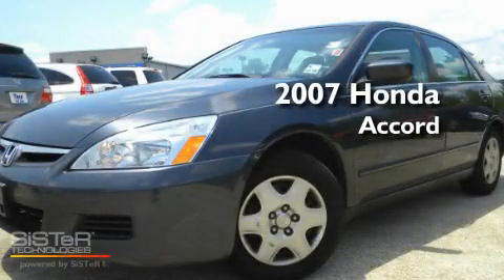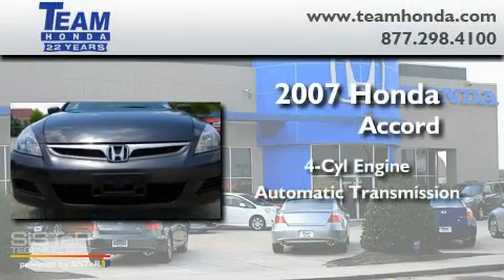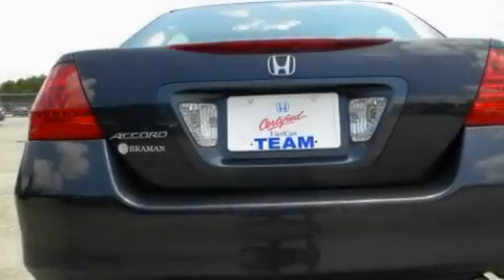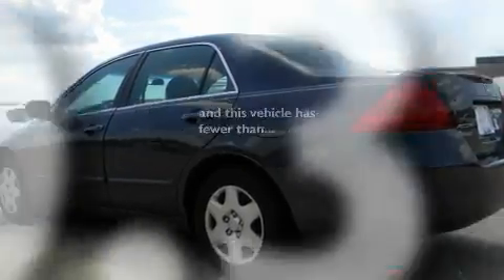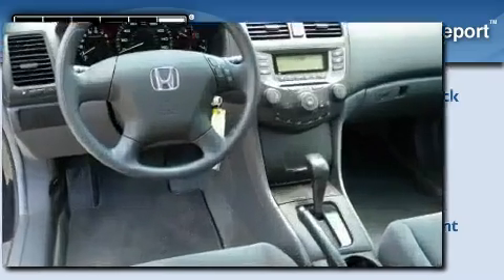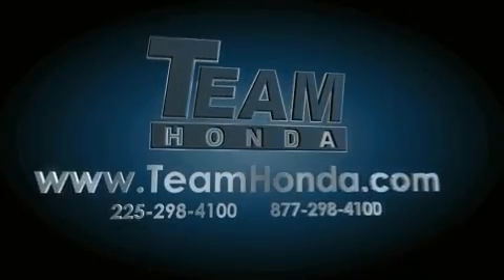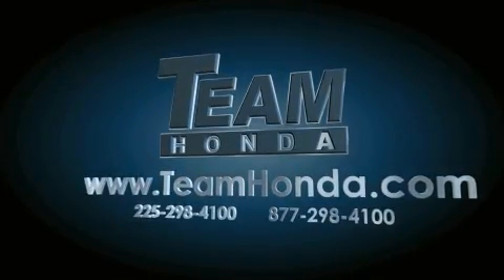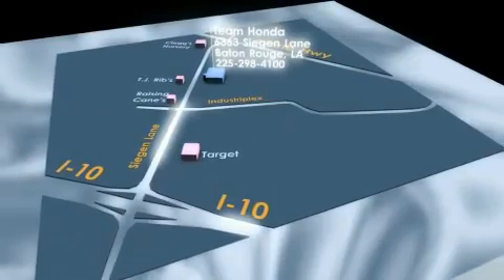2007 Honda Accord Certified Lafayette LA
Year: 2007
 Make: Honda
 Model: Accord
 Engine: 4 Cyl.
 Trans.: automatic
 Exterior: Grey
 Miles: 30,377